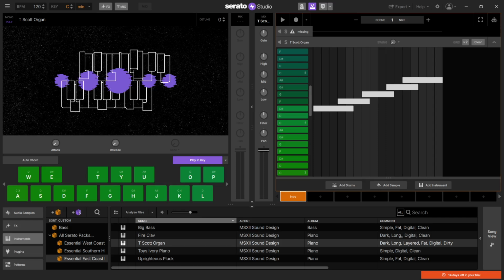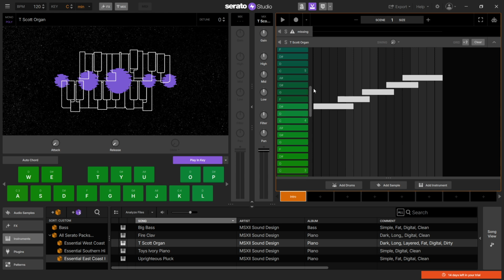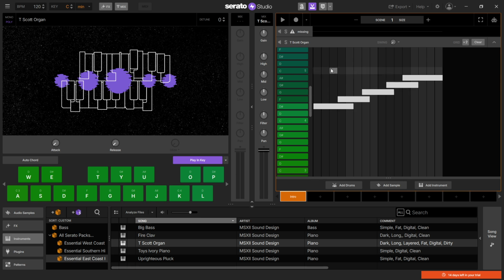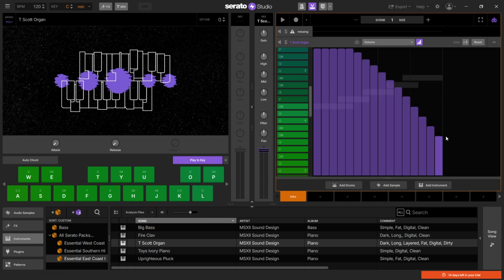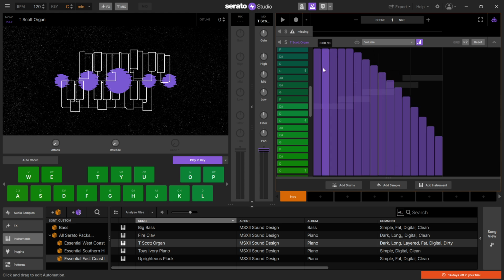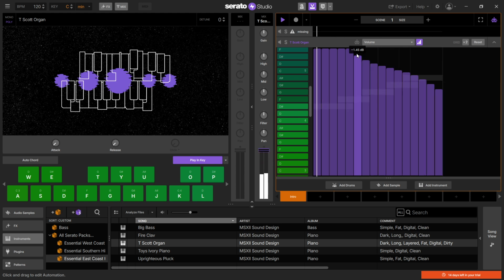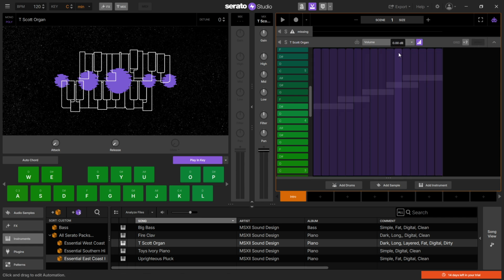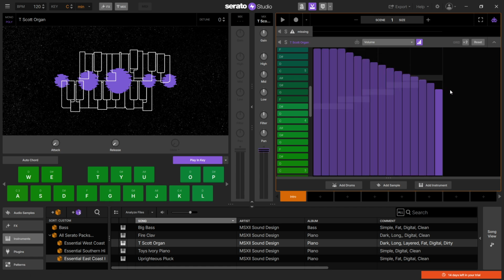How To FADE OUT In Serato Studio (QUICK & EASY) 2026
In this video, I'll show you how to fade out in serato studio. This is a full guide on how to smoothly create fade-out effects on your tracks in serato studio in 2026. In case you've been trying to achieve a professional fade-out in your music using serato studio, this is the video you need to see!